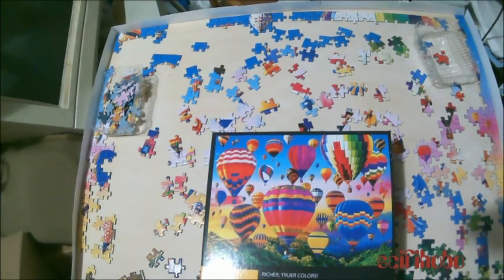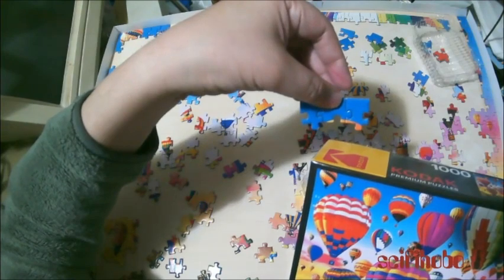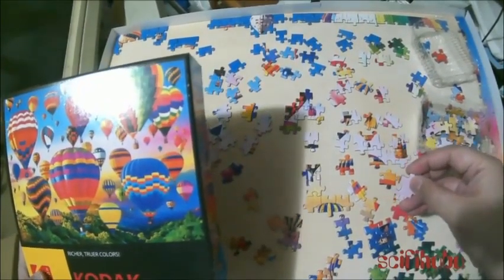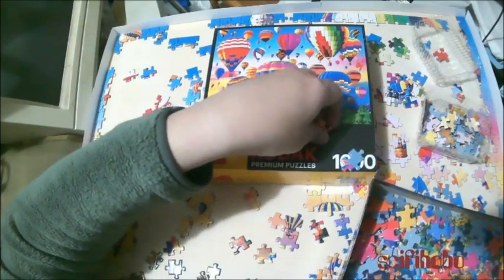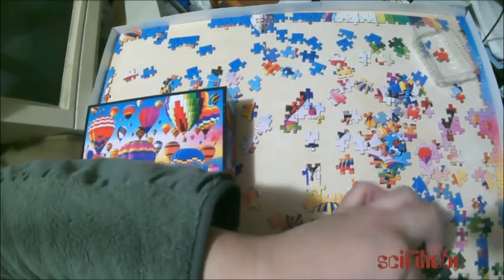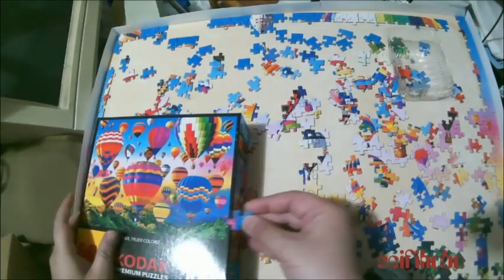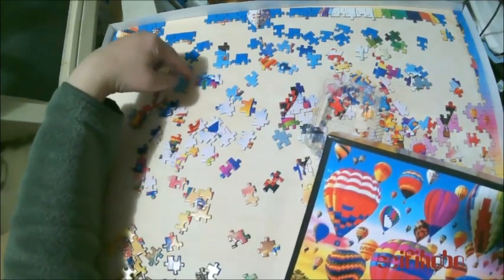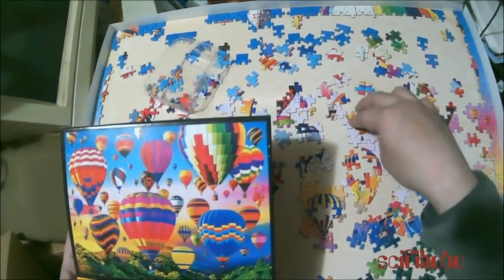1000 piece jig-saw puzzle solve activity - Part 9 - 09 March 2023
Part 9 of an activity where I spend one hour once a week to slow solve a 1,000 piece jig saw puzzle. Sorry for the upload delay, my access to the internet is iffy and getting bandwidth / time access for uploads is even trickier/harder.  I do this activity live on my Twitch channel , Thursdays at 9 PST to 10 PST. Twitch will keep streams/ videos of what I've done for about six days I believe.  Anyhoo thanks for reading, and benevolent wishes to you and yours's day. - scifihobo